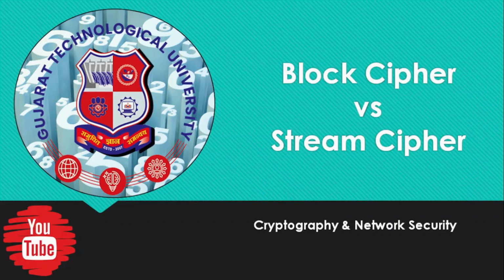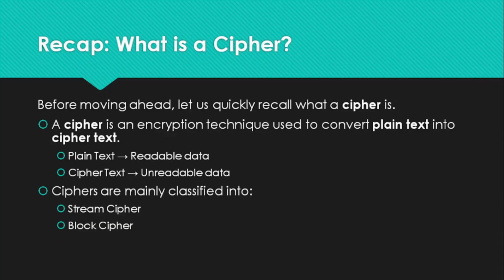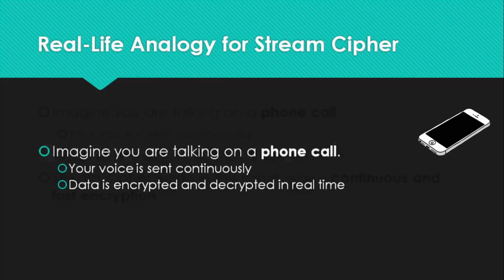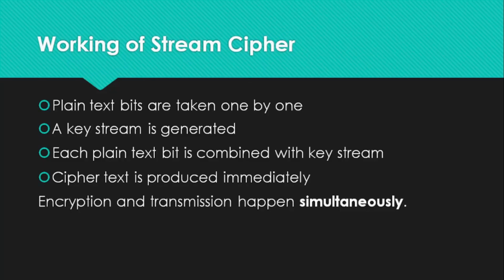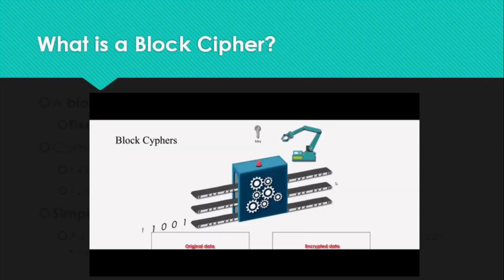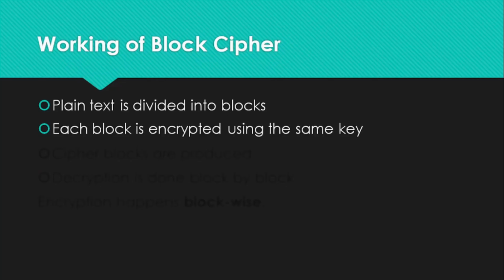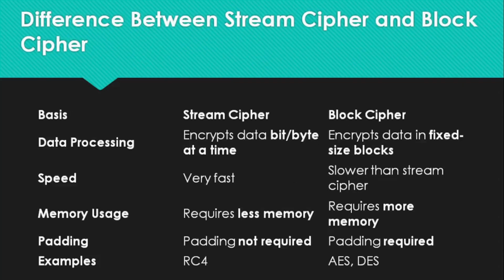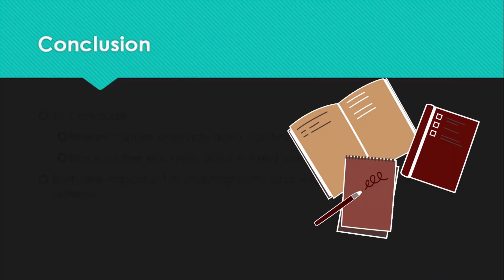Stream Cipher vs Block Cipher Explained | Cryptography & Network Security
Stream Cipher and Block Cipher are two fundamental encryption techniques used in cryptography and network security. In this video, we explain stream cipher vs block cipher in a simple and exam-oriented manner, especially useful for BCA students.

You will learn:
What is a cipher
What is stream cipher and how it works
What is block cipher and how it works
Real-life applications of stream and block ciphers
Popular algorithms like RC4, DES, and AES
Key differences between stream cipher and block cipher

This video is ideal for:
BCA / BSc / MCA students
Cryptography & Network Security learners
Exam preparation and concept revision

📌 Important Topics Covered:
Stream Cipher
Block Cipher
Encryption & Decryption
Symmetric Key Cryptography